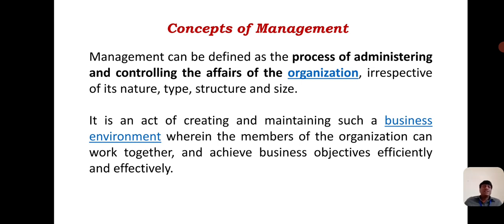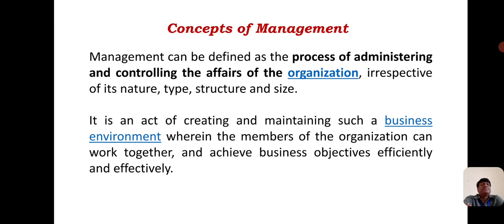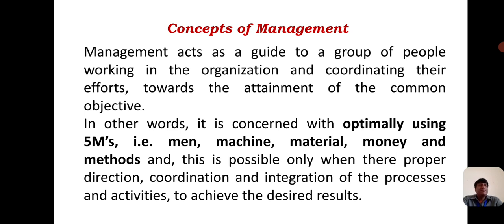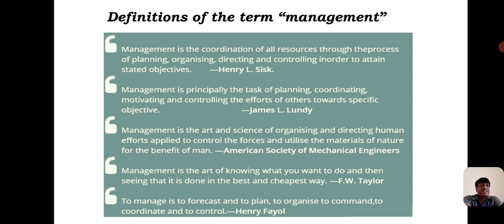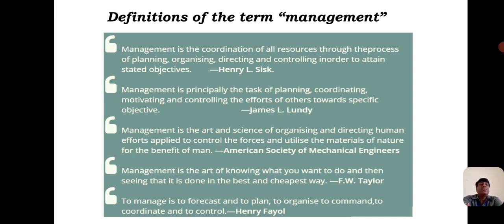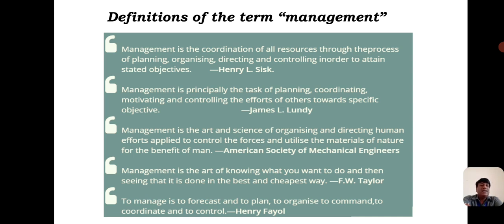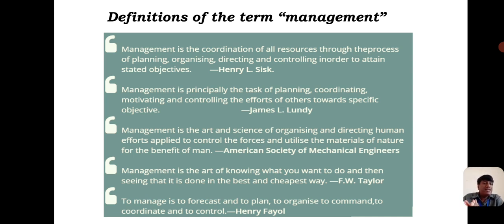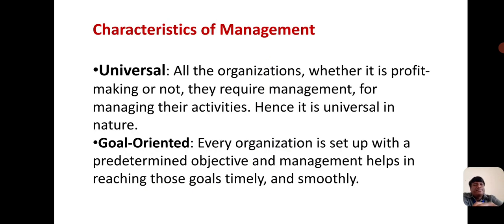Business management: Introduction, concept, Definitions, Characteristics